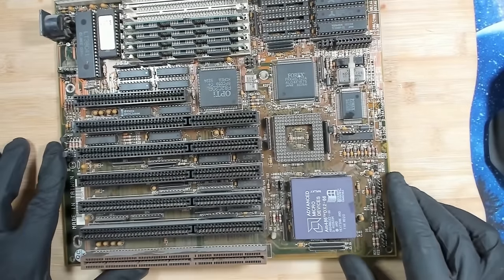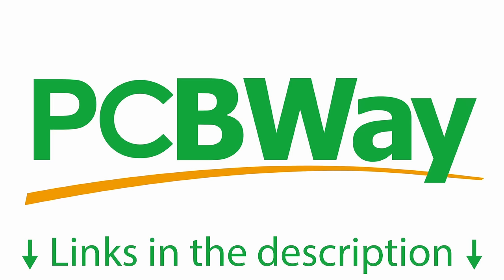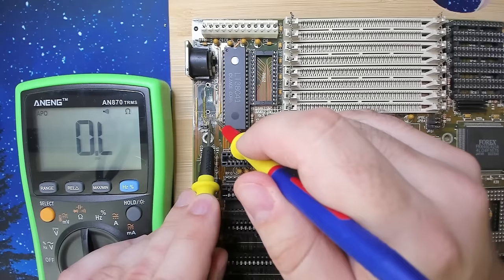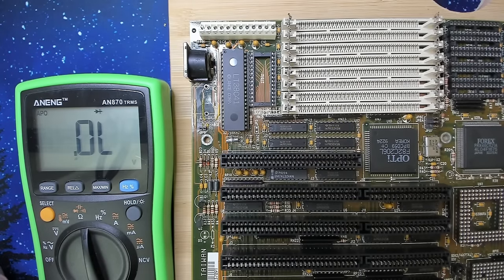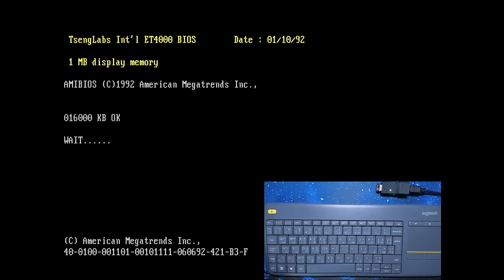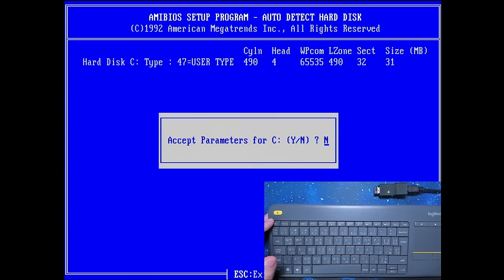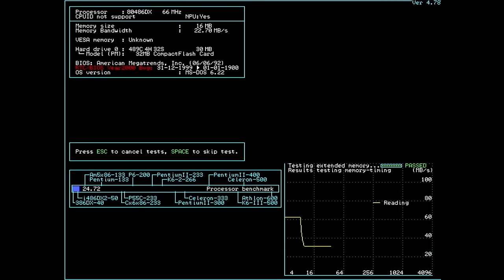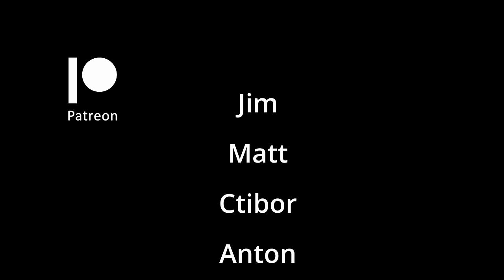Dual-Socket Nostalgia: Forex 386/486 motherboard repair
Time to repair the boards with battery damage I recently recovered from a local scrapyard! This board has two sockets and supports 386 as well as 486 CPUs. It came with an AMD 486 DX2-66 installed. Unfortunately, there is not much information available on "The Retro Web" - but I will supply the extra details that are missing.

▬▬▬▬  * Mentions *  ▬▬▬▬▬▬▬▬▬▬▬▬▬
Atheatos:🔸@atheatos
PhilsComputerLab: @philscomputerlab
Tony359: @tony359

Bitcoin: bc1q2dvf9flf78lam33qjj9w9xgvfxdgre7g9x3rmw

▬▬▬▬  *Timestamps*  ▬▬▬▬▬▬▬▬▬▬▬▬▬▬
00:00 Intro
02:02 Repairing battery damage
03:38 PCBWay
04:15 Continue repair
06:46 The solder wire I use
07:35 Disabling the charging circuit
16:40 Reassembly
17:44 USB to DIN5 adapter
19:24 First boot
23:17 OPTi local bus
25:19 Benchmarks
31:10 Why is this board slow?